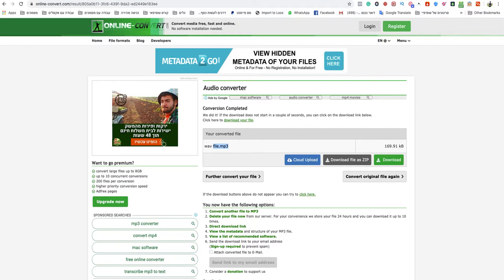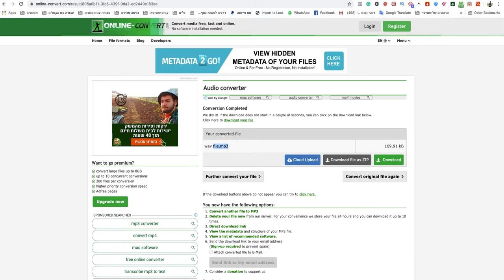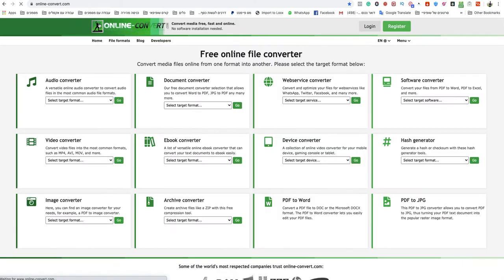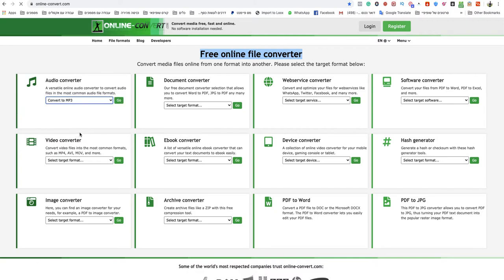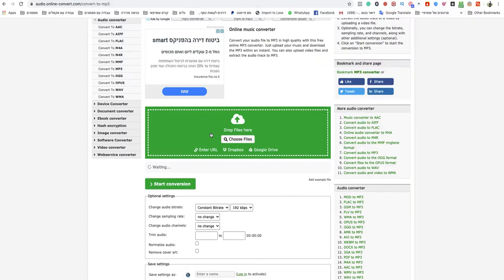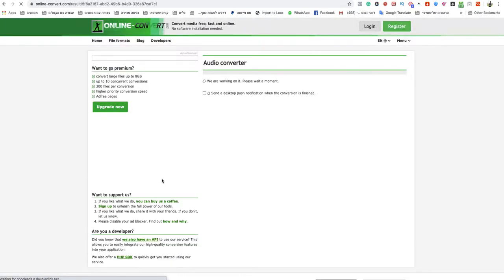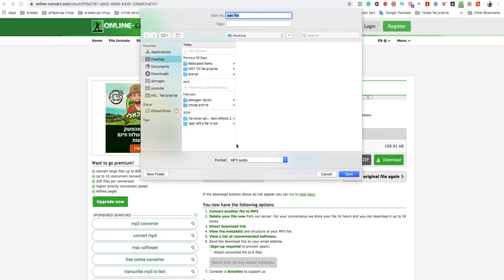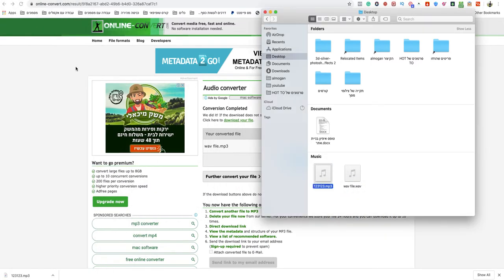how to convert wav to mp3 windows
If you looking to know how to convert wav to mp3 windows online easy and quick.
so this video is for you! Today its so easy to convert wav to mp3 windows online you only need to follow simple steps and you done!